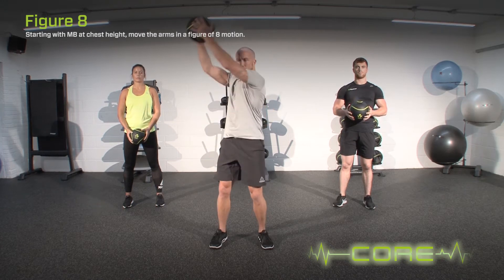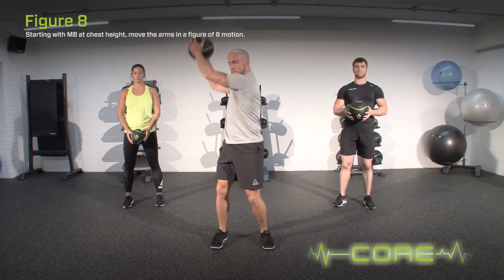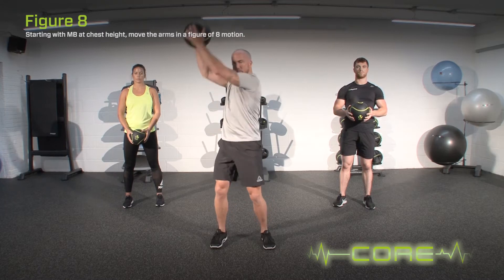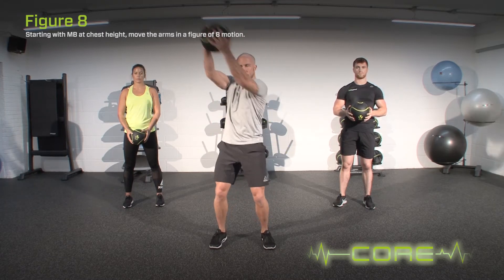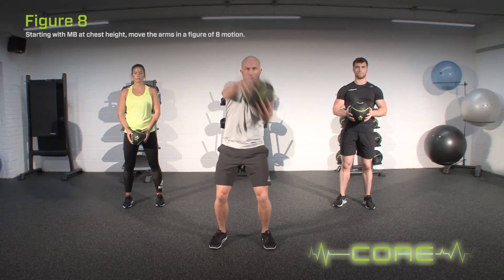APEX - MED BALL FIGURE 8